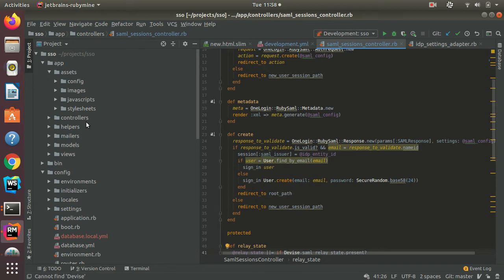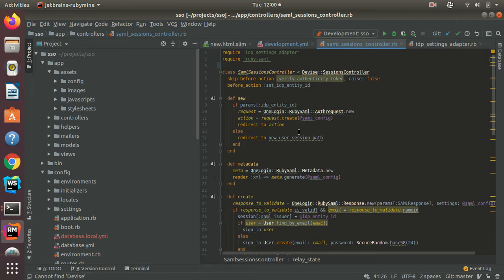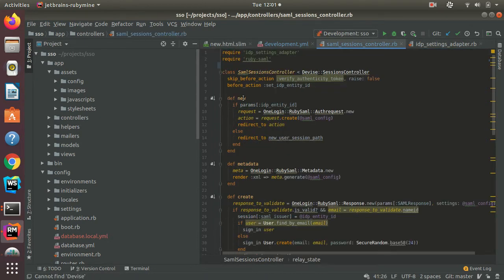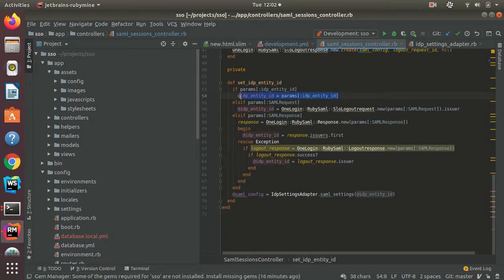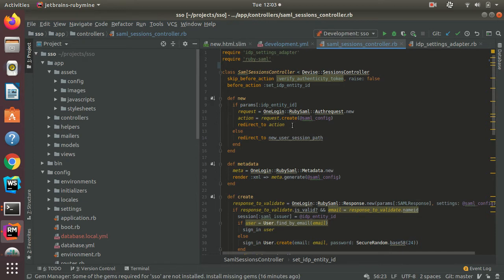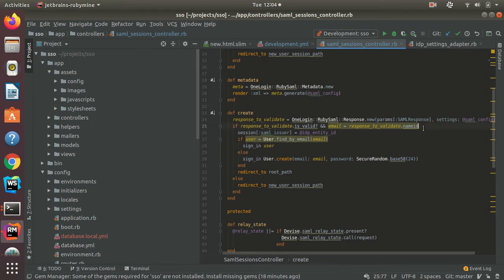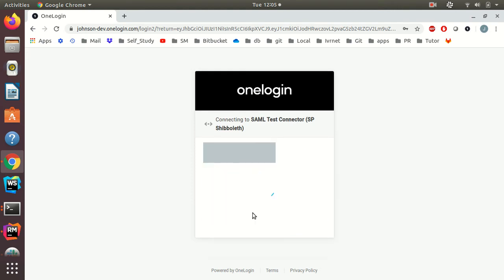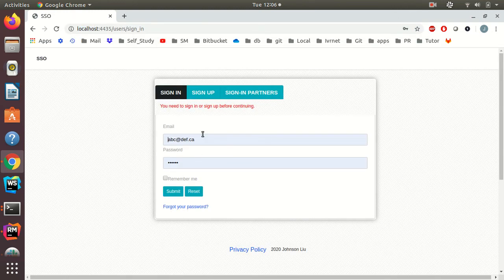Ruby on Rails Single Sign On Using SAML with Multiple Identity Providers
This is an example implementation of single sign on using SAML with Ruby on Rails. Identity providers used include OneLogin and Okta.

To run the project, clone the repo, set up database and docker containers as in README, set up your own IDP or leave a comment and I can add you to mine (if you're a potential employer/business partner)